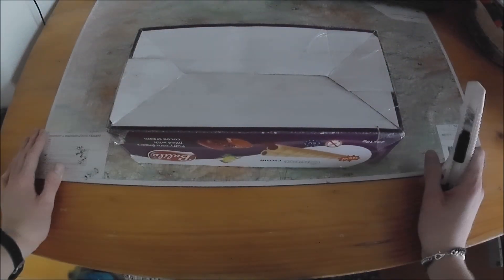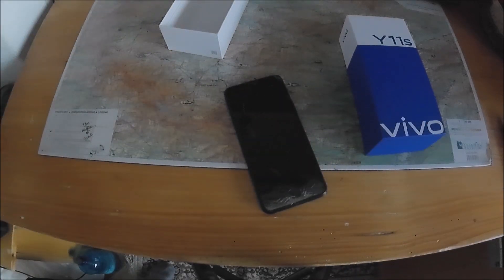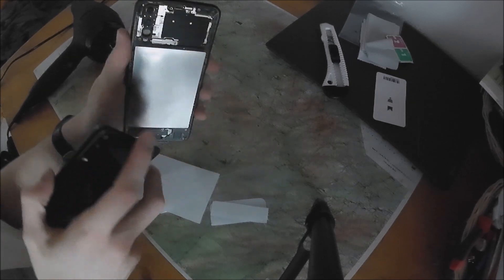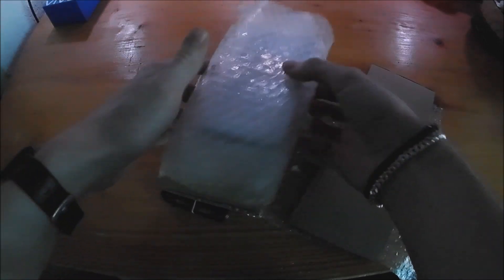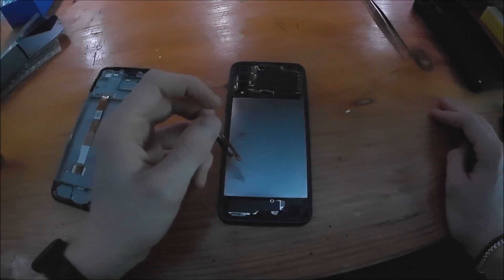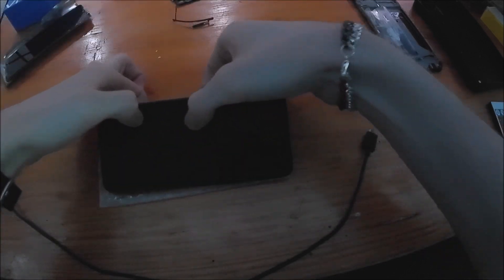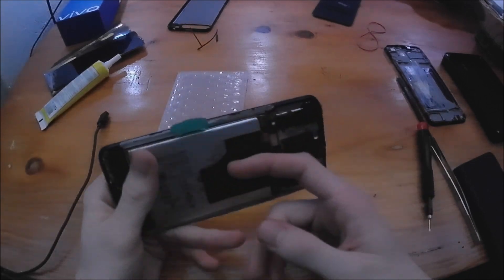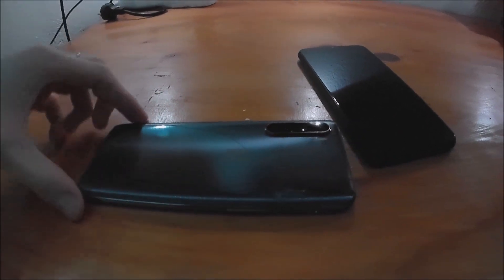Vivo Y11s screen repair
This video is about a screen replacement and teardown of the phone Vivo Y11s. It's been a while since I did anything online since life got in the way. Mainly school. And I wanted to kinda start new and to help with that I decided to do a voice reveal. And yes, I know that it is a bit quiet.

I also wanted to mention that i have found a dozen of 2 year old videos that I have never gotten around to uploading so I might someday just dump them all here.